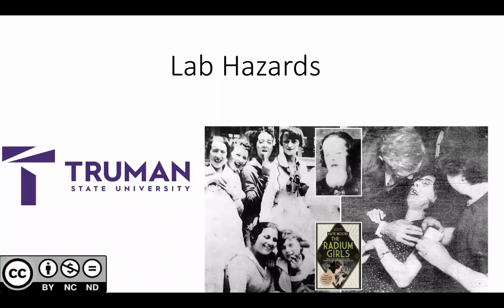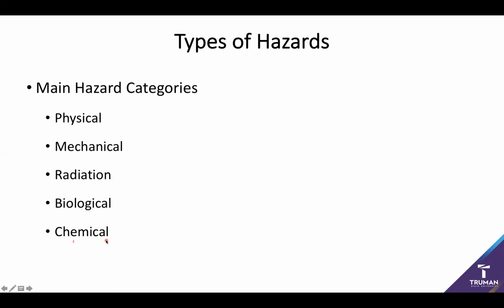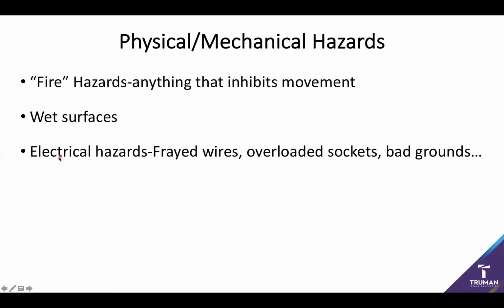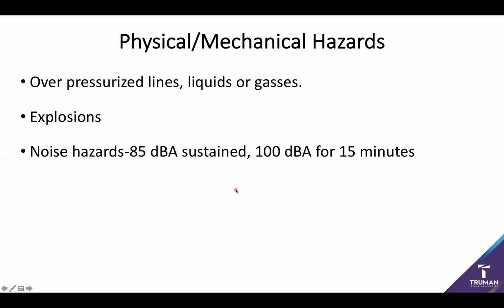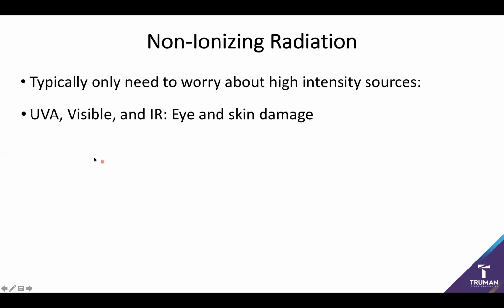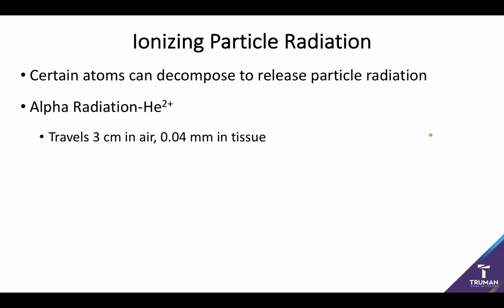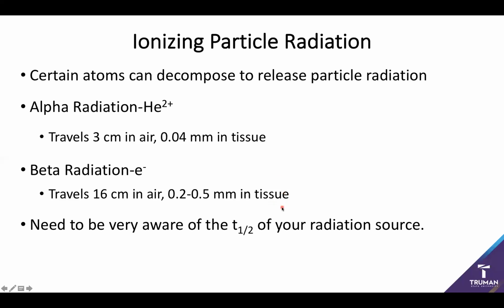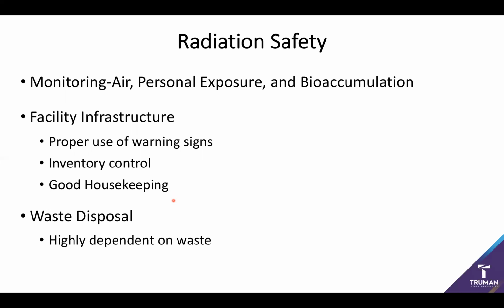CHEM 245 8 Lab Hazards